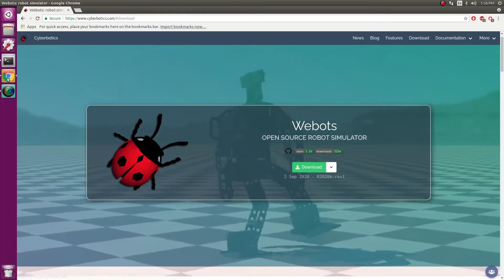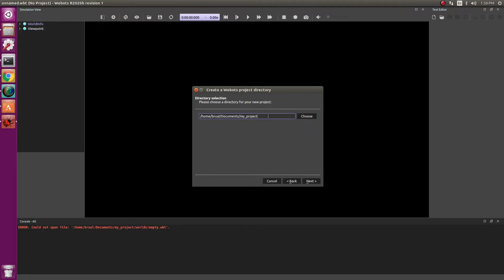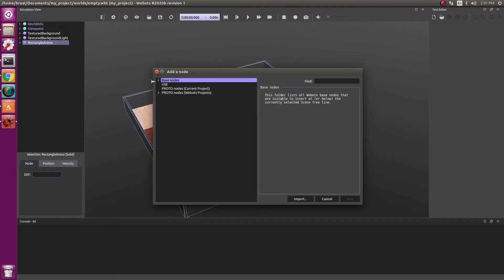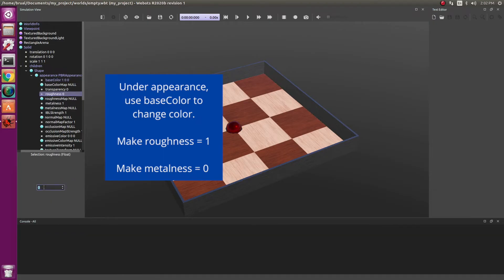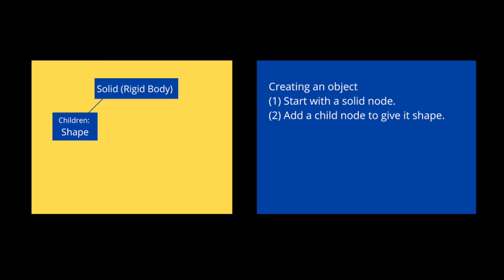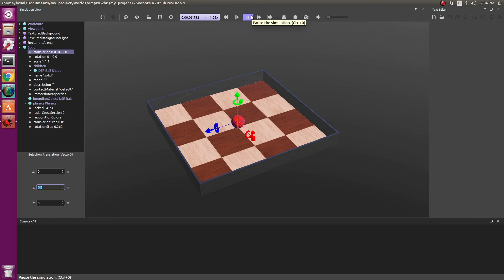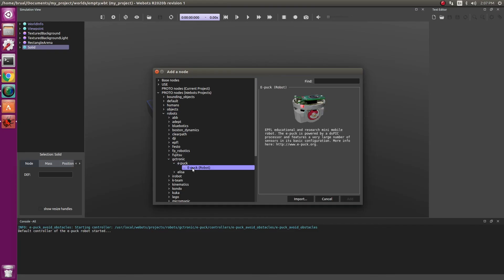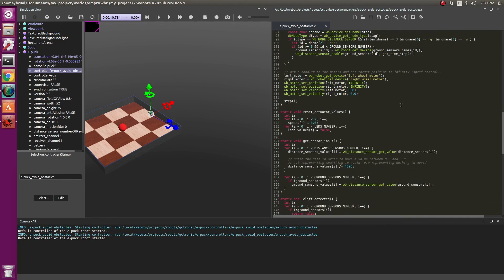Introduction to webots: how to install and run your first simulation in 10 min | Webots Tutorial 1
A robotics tutorial for beginners - using webots, get introduced to robotics.

While Arduino and Raspberry Pi are great options, they can be expensive especially as you start adding costs for motors, sensors, etc.

This is what makes simulation software such as webots, gazebo, vrep, etc an easy way to enter robotics. These are free open source software (FOSS) tools.

In this tutorial, we will explore webots from cyberbotics. We will go over how to download webots, install webots, the user interface in webots and simple functionalities such as creating an object and finally running your first simulation in webots.

This tutorial is designed for beginners to set up their environment in webots and get started with robotics in 10 minutes and doesn't require any prior knowledge.

🕑 TIMINGS

0:00 Intro
0:34  Download & Install
1:05  User interface (UI)
1:16  Create your first project
2:29  Make your own object
5:09  Understand fundamentals
6:25  Run your first simulation
7:06  Add a robot & run simulation
9:02  Where is the code

BREAKDOWN

Download & Install
This tutorial goes over how to download and install webots from cyberbotics.

Quick overview of the user interface on how to run simulation in webots.

Create your first project
Build your first project and later run a simulation in webots.

Make your own object
This tutorial goes over how to create your own object in webots - a simple sphere.

Understand fundamentals
We will go over the fundamental concepts in building an object in webots - starting from creating a solid note, adding shape to it, creating a bounding object for collision and adding physics to make the object dynamic.

Run your first simulation
We will then run a simulation with the object we just created in webots.

Add a robot & run simulation
We will also quickly go over how to add a predefined (PROTO) robot and run a simulation with the same in webots.

Where is the code
We end the tutorial with how the robot runs with a controller code in webots.

🚀 VIDEO RESOURCES

🚀 FREE RESOURCES

📚 ASSISTANCE WITH TUTORIAL, ASSIGNMENT, PROJECTS

If you need help with a tutorial or project on this channel, connect on slack:

If you need help with a tutorial, assignment or project of your own:

🤖 ABOUT ME

Hi, I am Kajal. A Robotics Engineer and a business owner. I created this space to help students and young professionals build a career in Robotics.

Camera: YI 4K Action and Sports Camera, camera on iPhone XS or MacBook Pro
Tripod: Ravelli APLT6M 72" Light Weight Aluminum Tripod
Lights: Neewer Ring Light Kit
Mic: SoLID Lavalier Lapel Microphone, Samson Q2U
Recording: Voice Memo App on iPhone or Mac
Editing Software: Final Cut Pro X
Thumbnail Designs: Canva